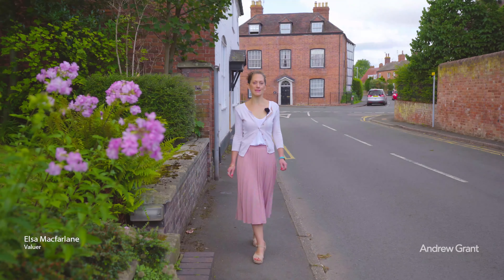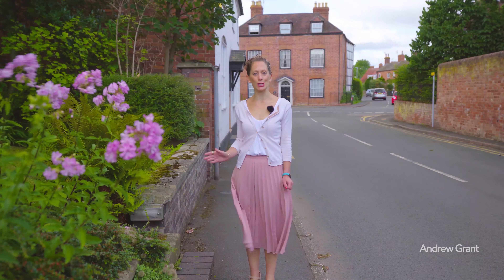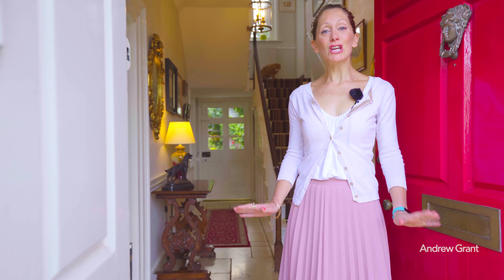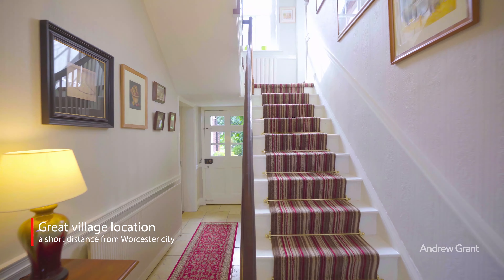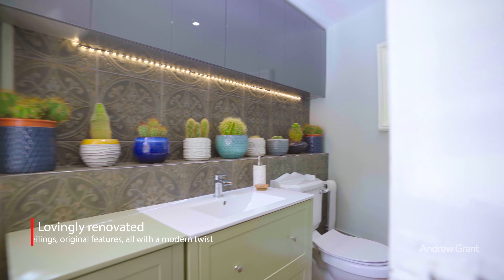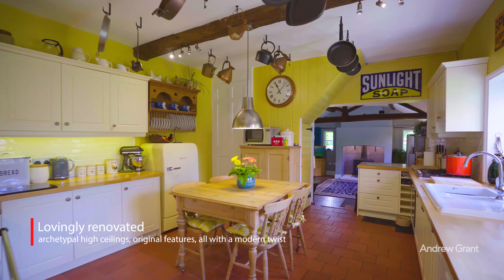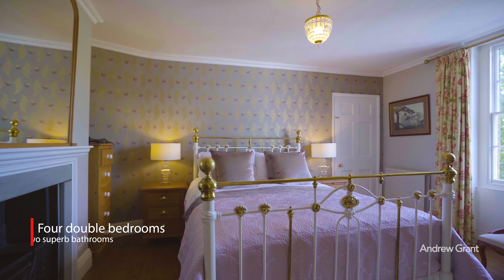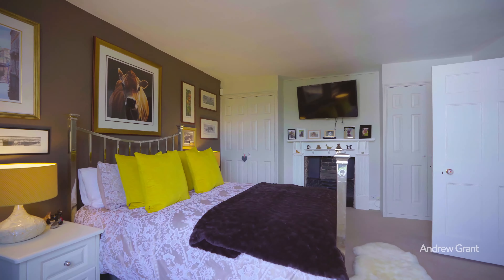Park House, Kempsey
This gorgeous Georgian, grade II listed, four bedroom home has undergone superb restoration, providing a fantastic blend of new and classic style.

The kitchen is a magnificent modern space, housing a gas fired Aga and leading through to a delightful family room.

Sat within a one third of an acre plot of stunning gardens with a picturesque courtyard and original brick pathway, mature shrubs and tree lined border. There is also a two-storey stable block, an excellent opportunity for conversion.